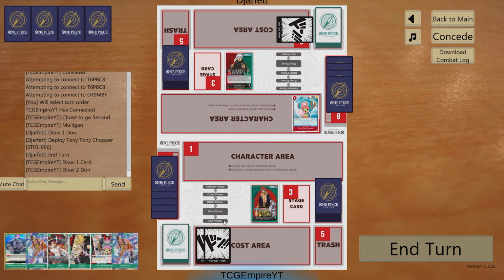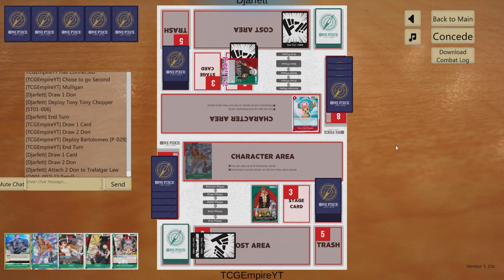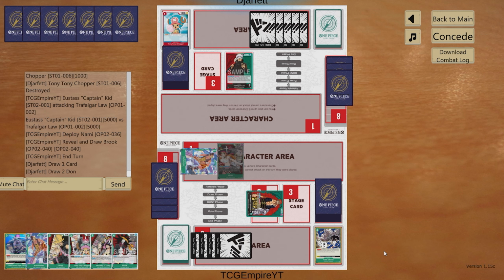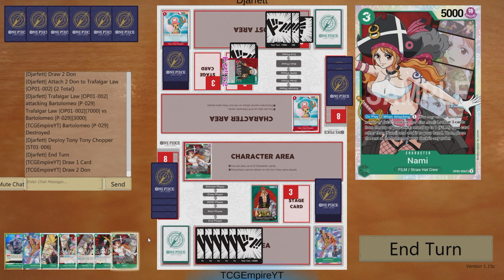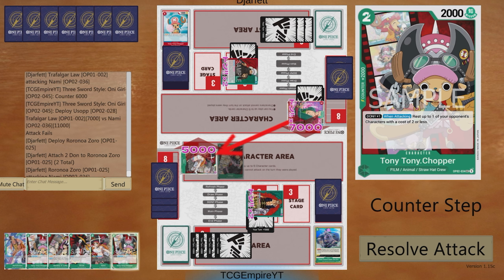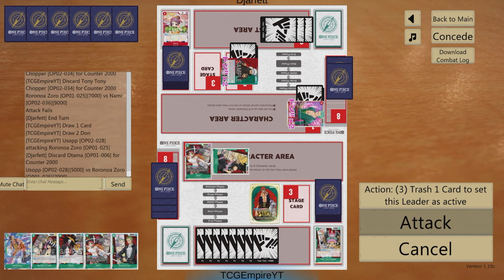(EP5) Final Standings Friday - Film Kid - One Piece TCG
Welcome to Final Standings Friday One Piece on the TCG Empire channel! In this week's episode, we'll be immersing ourselves in the thrilling world of the One Piece TCG meta. Join us as we explore the latest trends and analyze how the meta has evolved over time. In this episode, we'll be focusing on the exciting expansion set, One Piece Film Kid. Discover the impact of this set on the competitive scene as we discuss the top decks, strategic gameplay, and the dynamic presence of Film Kid. Get ready for an action-packed episode filled with insightful analysis and exciting matchups in the ever-evolving One Piece TCG meta!